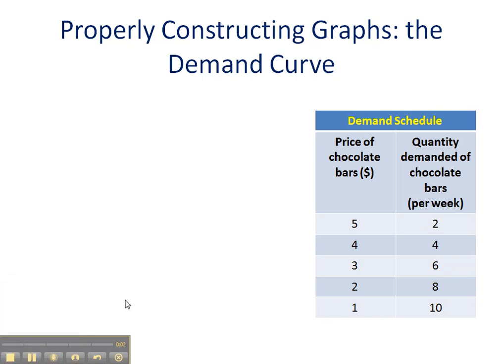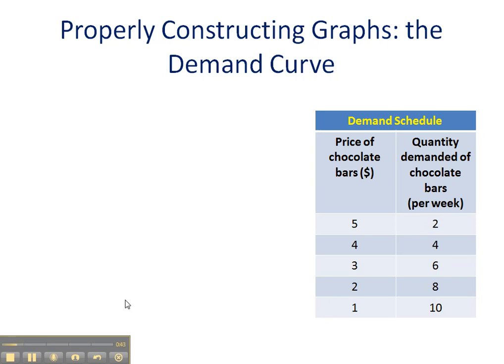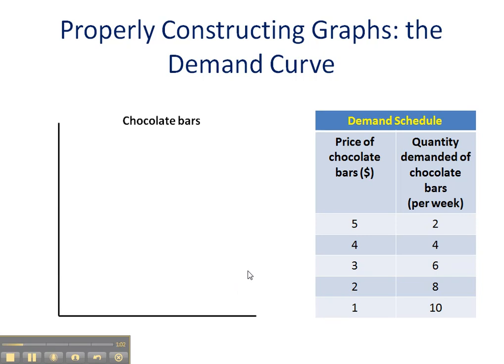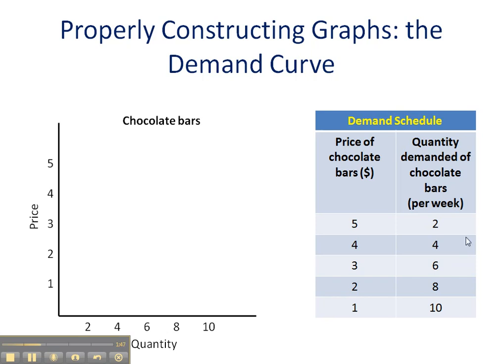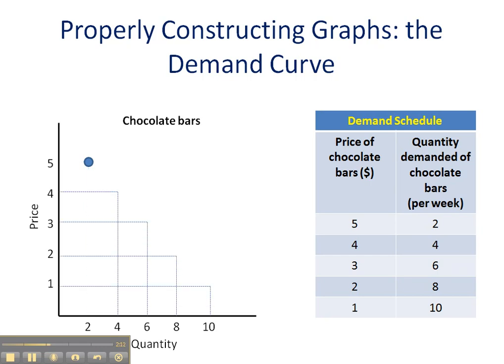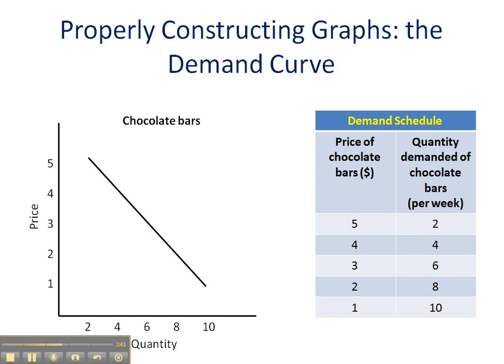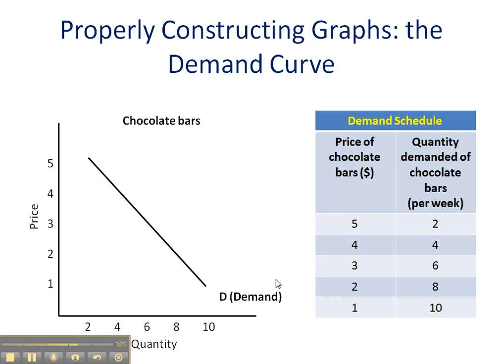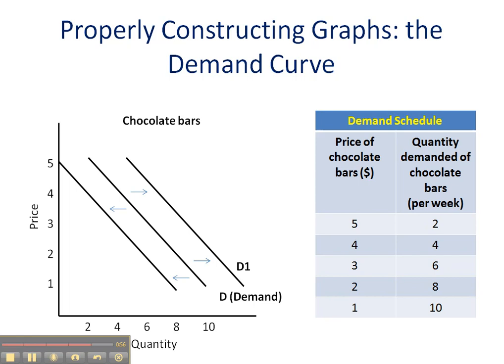The Demand Curve - Graphing It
A very short video describing the proper mechanics of constructing market graphs, in this case, market demand.